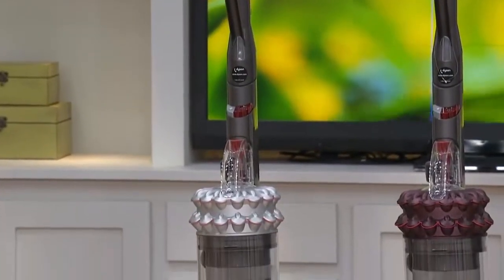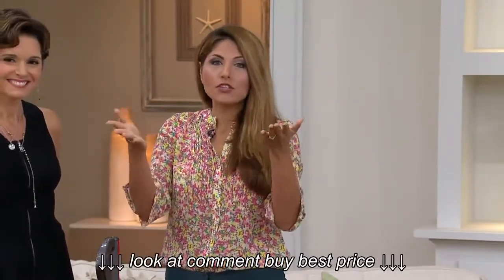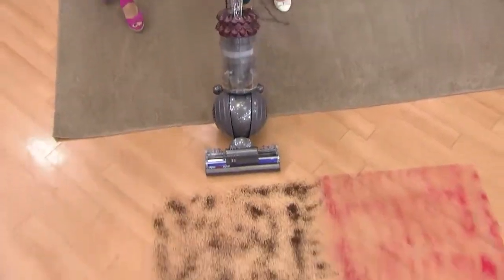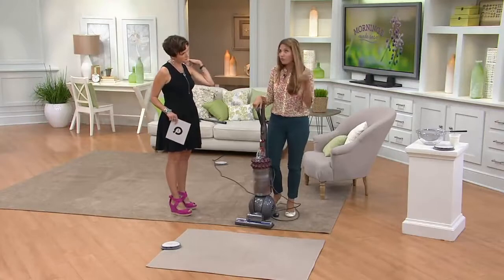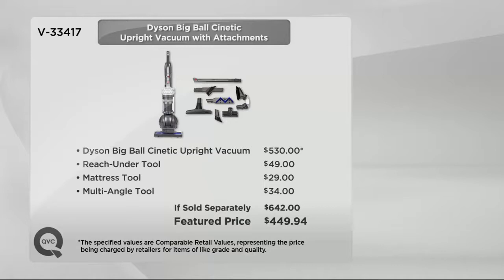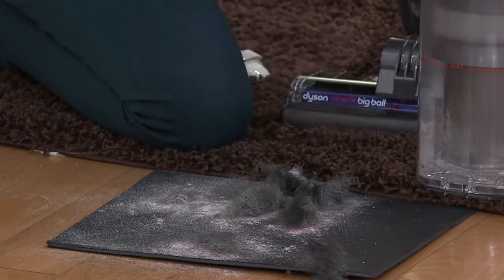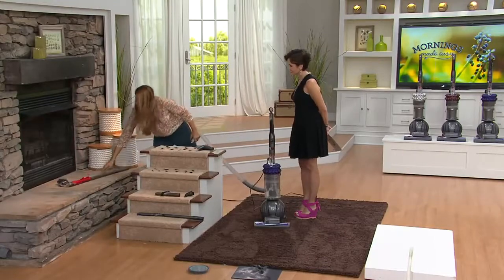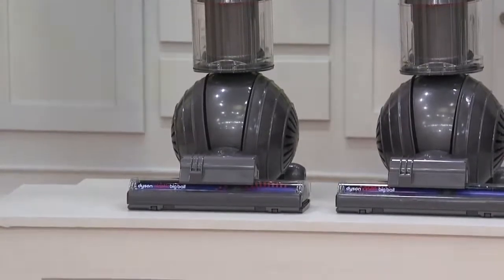Dyson Big Ball Cinetic Upright Vacuum w Attachments with Nancy Hornback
Dyson Big Ball Cinetic Upright Vacuum w  Attachments with Nancy Hornback, Dyson Big Ball Cinetic Upright Vacuum w  Attachments with Nancy Hornback